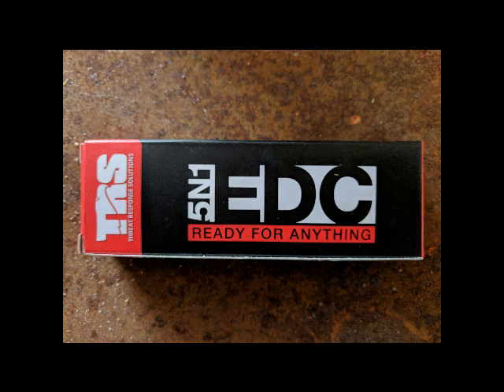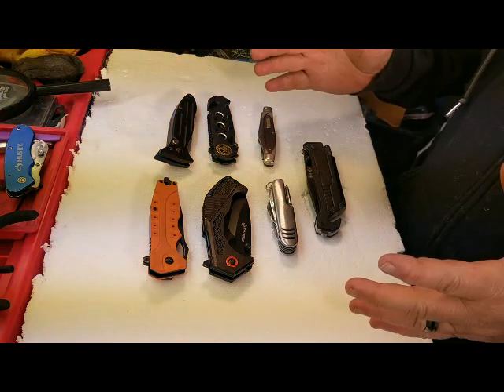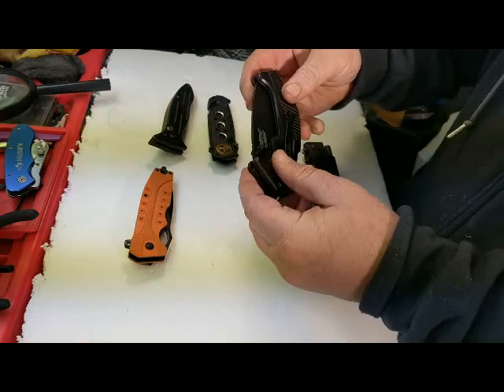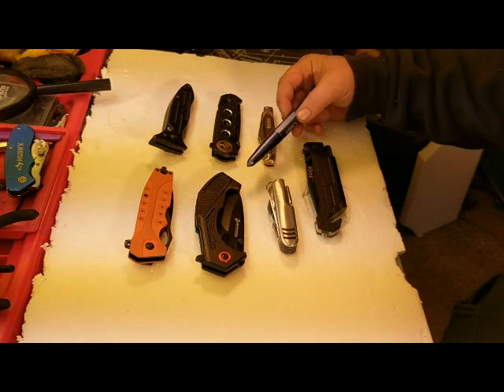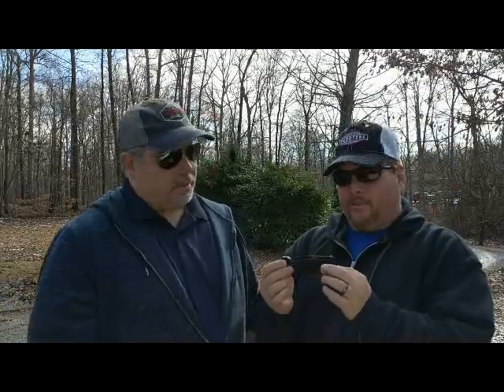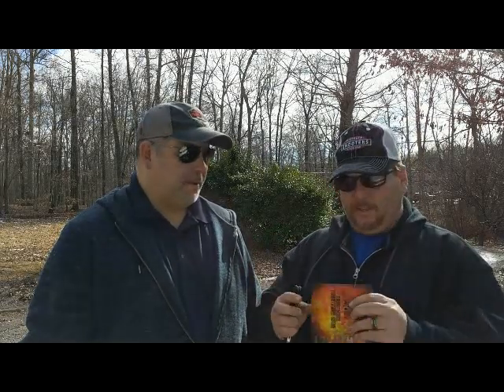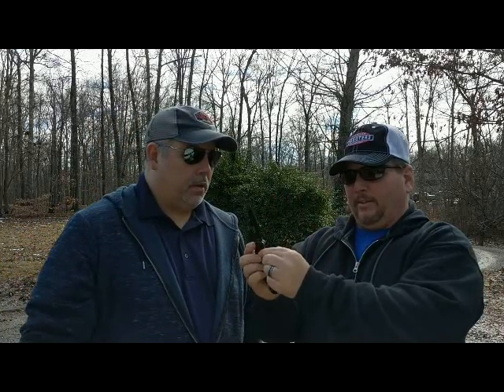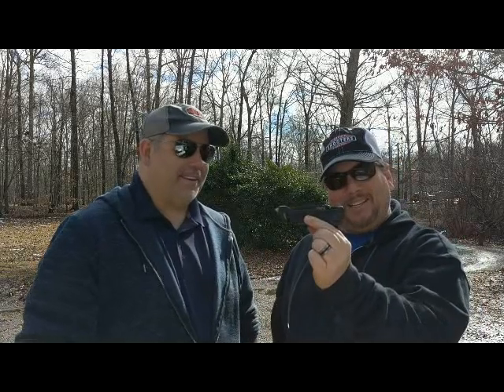EDC 5N1 REVEALED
Poboy got a great deal on an EDC 5N1 carry tool.  It is built very well and is a must have for survival purposes.